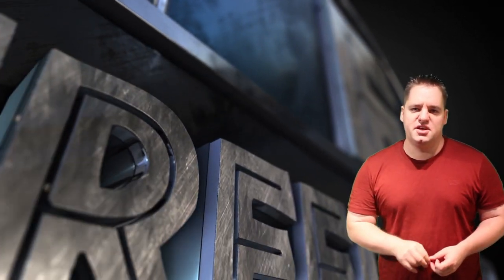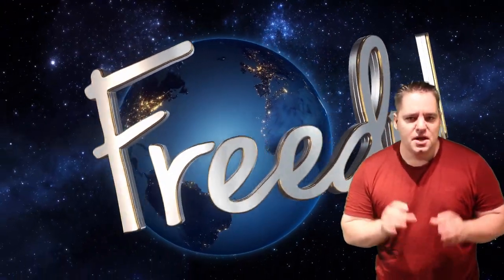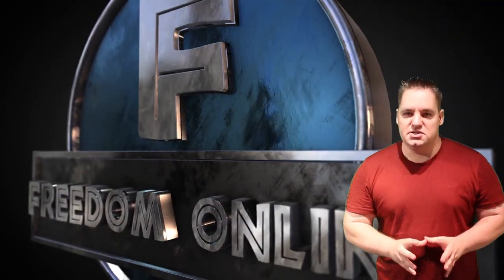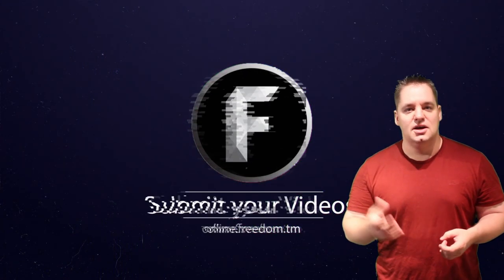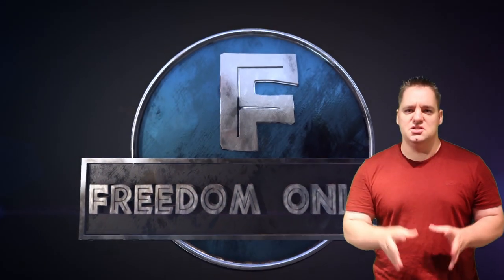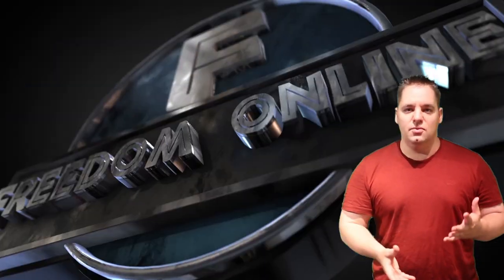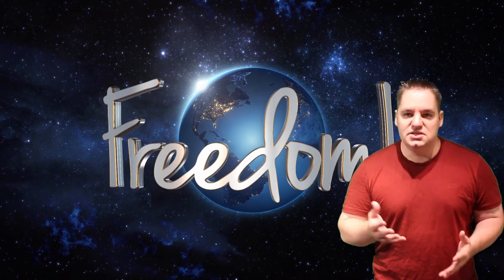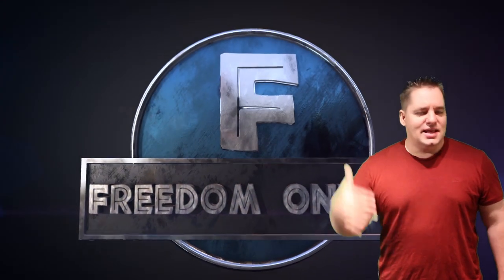3 Free Intros - Jurassic Park style + Movie Studio Style + Glitch Style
▼ Links

▼ Heartbeat

▼ Freedom!

▼ Music